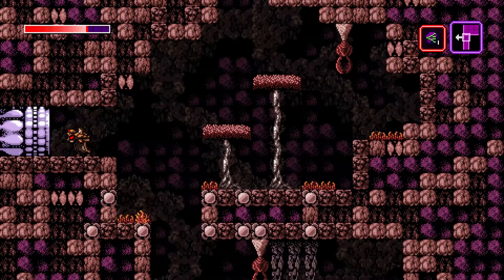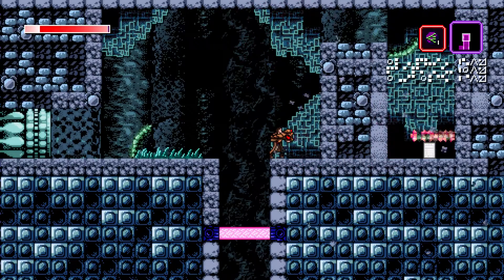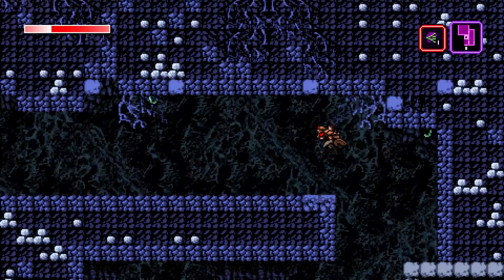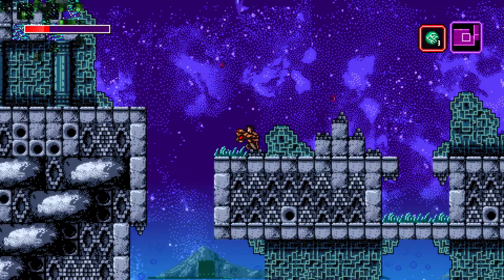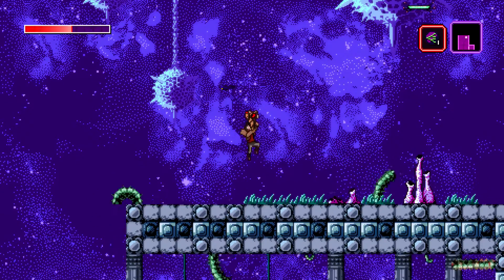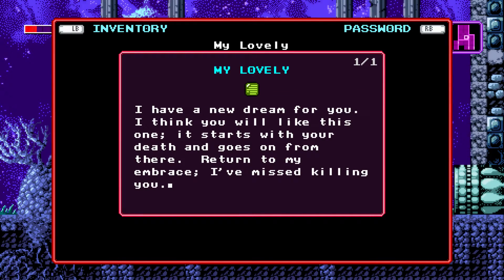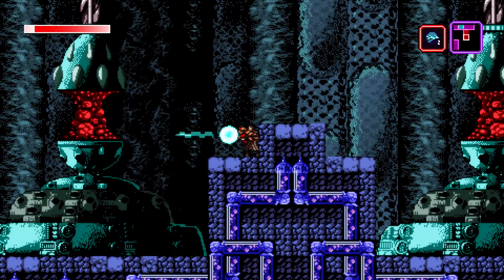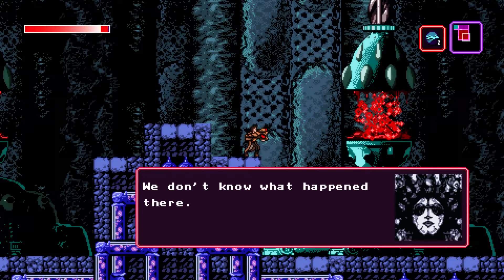Let's Play Axiom Verge - Episode 16 [The Truth Comes Out]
Axiom Verge is retro-style, action/adventure, 'metroidvania' game set in a surreal alien world with gorgeous pixel art and an amazing soundtrack - developed in its entirety by Thomas Happ!